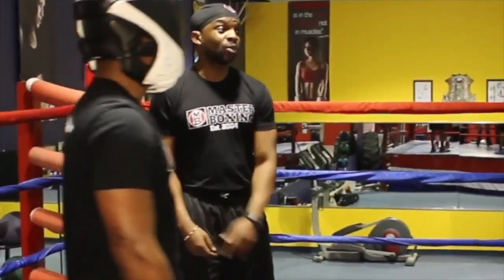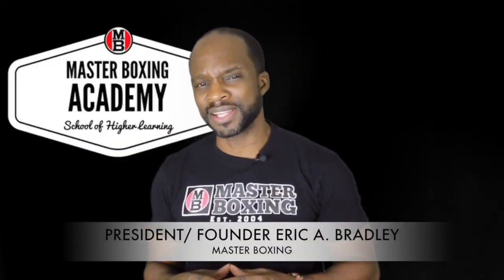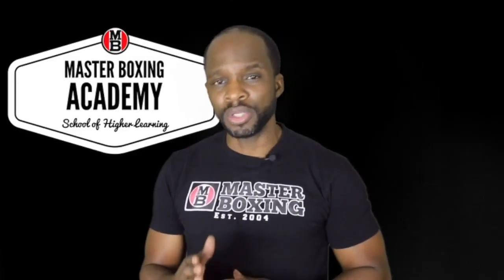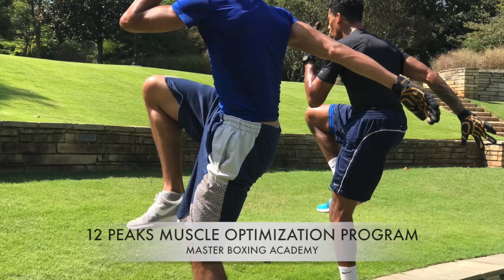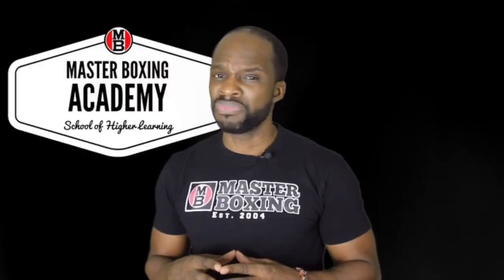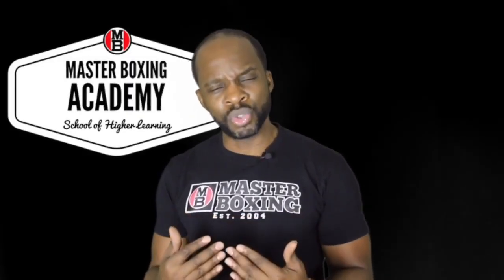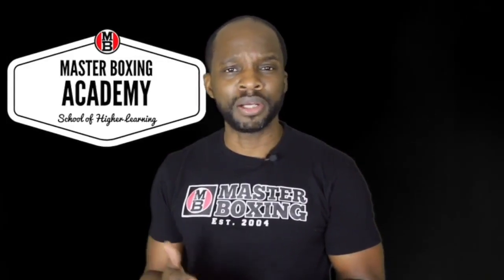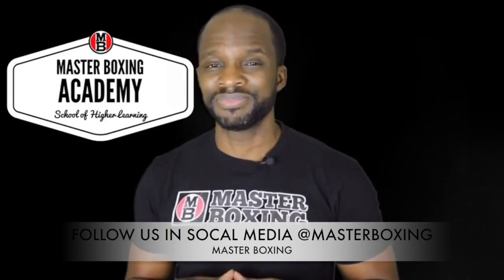Boxing Lessons for Beginners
To own your personal downloads on how to box, simply click the link within this video  and start with footwork, then Mitt Master series to improve your hand skills. The next advice is to learn the styles programs.

    The Philly Shell, The Peek-A-Boo style and after one solid year of training, you’ll feel much more solid.

    If you need assistance learning, simply visit our Online Academy (The school of higher learning) where you’ll learn the basics all the way up to the highest level of skills training under coach Eric A. Bradley’s team of well schooled coaches. All the best and welcome to the sport of boxing.